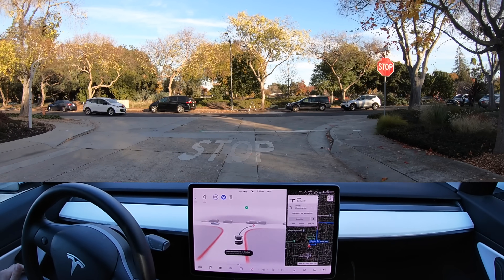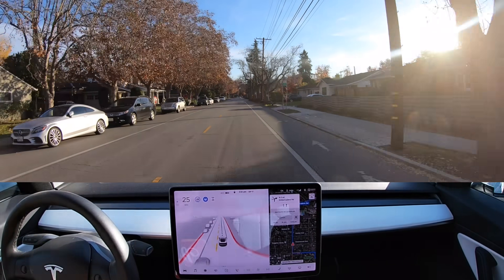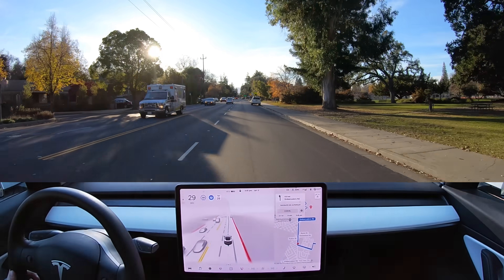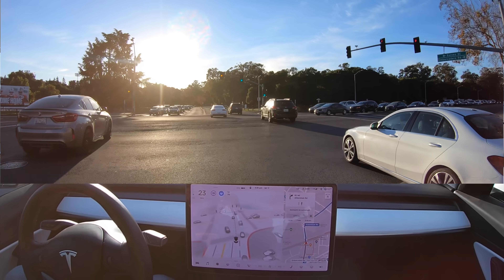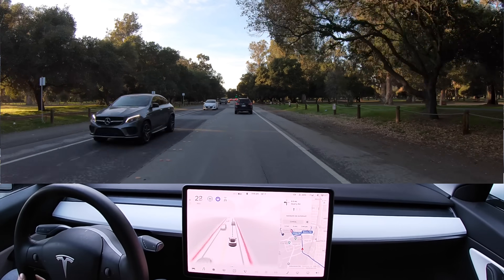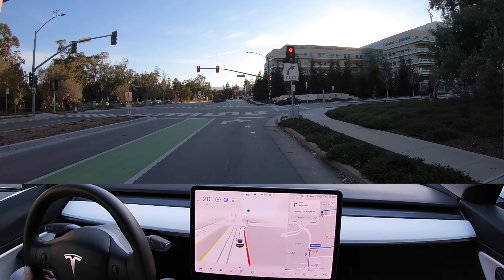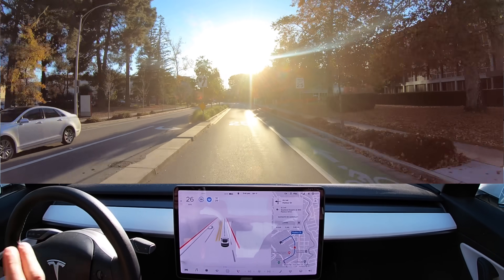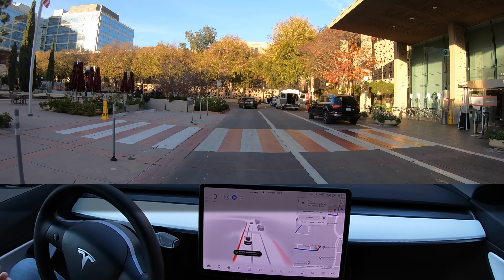Autonomous Vehicle Takes Me to Stanford Hospital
0:00 introduction
0:58 Strange Wheel Movement
1:40 Keep Clear Slow Down
1:59 Sun Glare
2:36 Fiat Stops In Roadway
3:42 Aggressive Driving
4:39 "Round-a-bout"
6:15 Smoothly Crosses Bike Lane For Turn Lane
6:37 Possible New Set Speed Limit Code?
7:45 Arriving at Hospital
8:19 Parks At Hospital Entrance

In todays video we see if Tesla's Full Self Driving Beta 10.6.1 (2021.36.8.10) can get us to the Stanford Hospital's Emergency Room completely on its own.